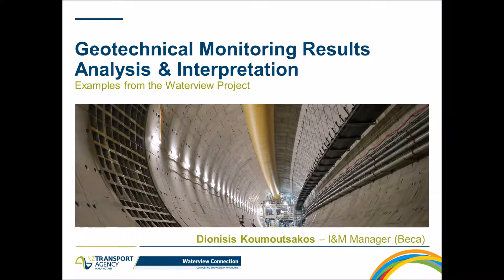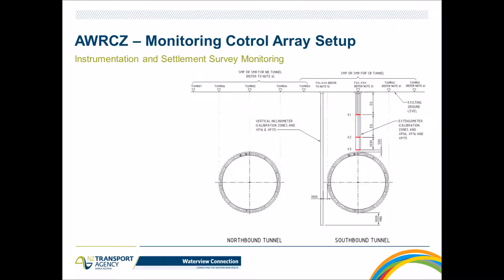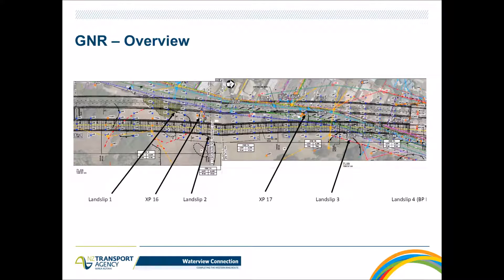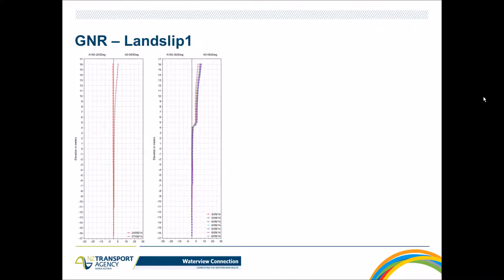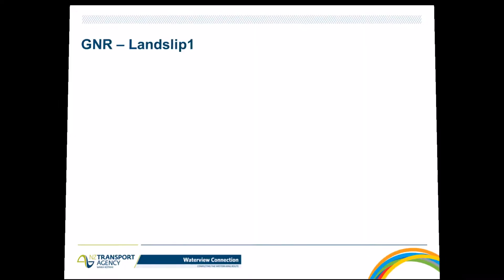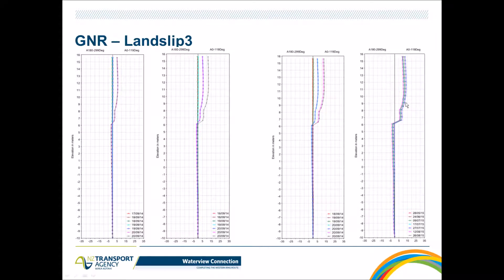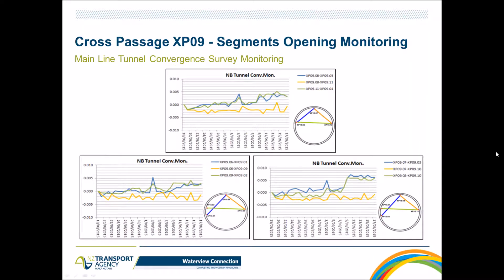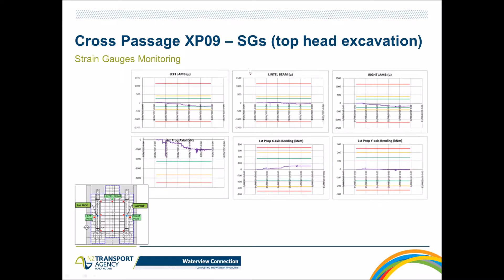Geotechnical Monitoring Results Analysis & Interpretation - Dionisis Koumoutsakos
Current Position: Engineering Geologist, Geotecnical Section, Beca Group
Main activities and research interests

Part of the Waterview Connection tunnel and interchange project – the largest and most complex roading project ever undertaken in New Zealand – as the Geotechnical Instrumentation and Monitoring Manager.

At Waterview, responsible for planning and managing installation of monitoring instrumentation, managing monitoring data and reporting where trigger levels are being approached or breached. Also provide support for the project’s Design team to facilitate the successful completion of various construction packages.

Interpretation of data for the development of the geological/ geotechnical model, instrumentation and monitoring associated with underground works (tunneling and deep excavations), and geotechnical database development and management.

AGS-NZ, Geotechnical data transfer protocol, member of NZGS working panel. Management of Geotechnical databases on both civil infrastructure and tunneling projects.